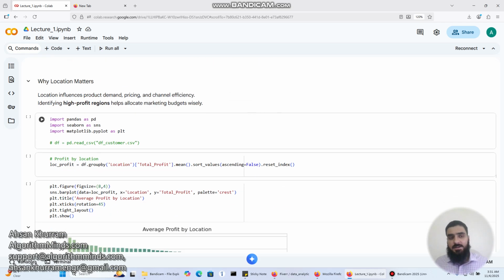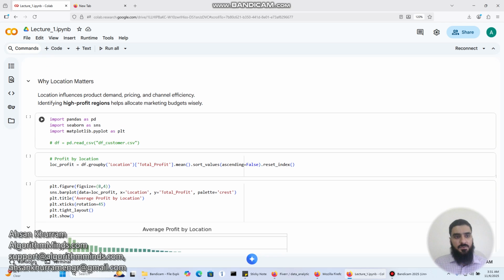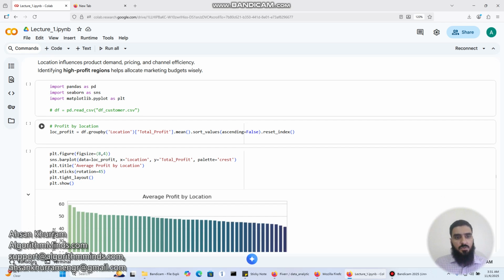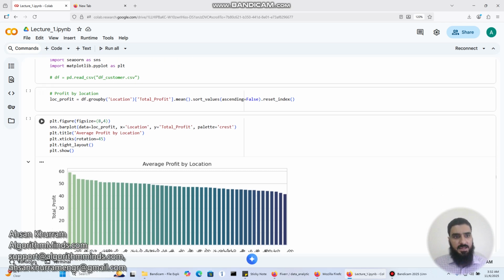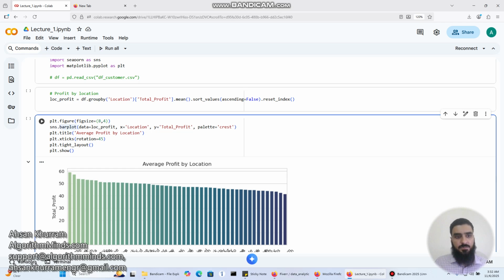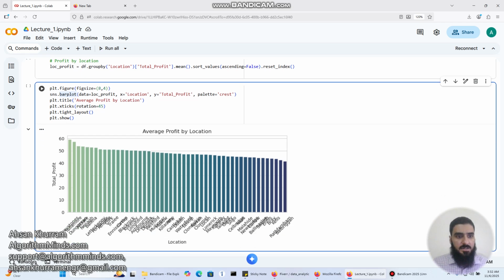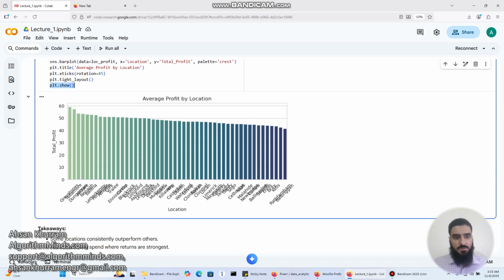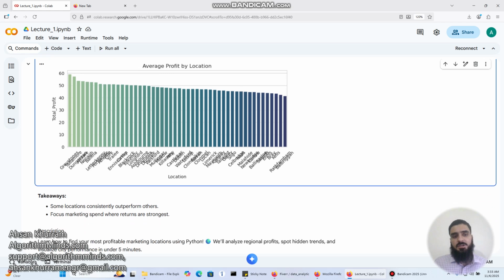Location-Based Marketing Analytics with Python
Learn how to find your most profitable marketing locations using Python! 🌍 We’ll analyze regional profits, spot hidden trends, and visualize city performance in under 5 minutes.
Perfect for: Marketers, analysts, and entrepreneurs.